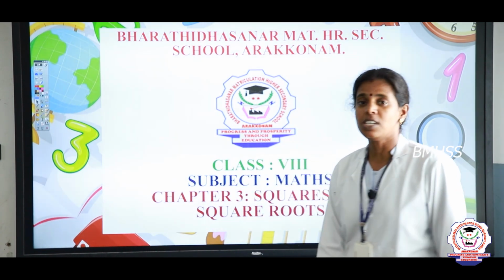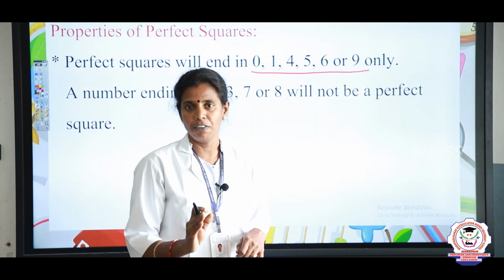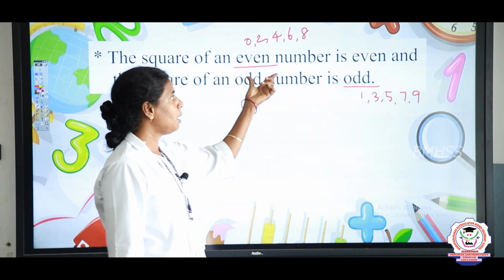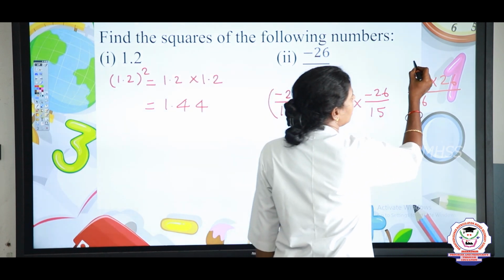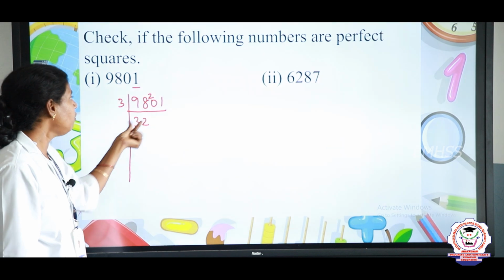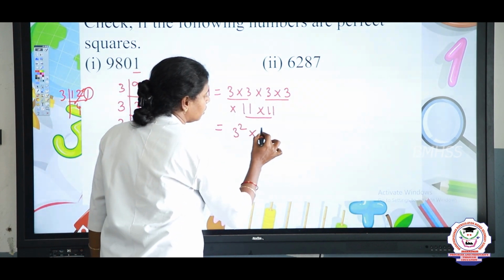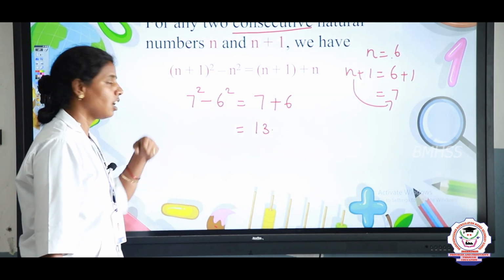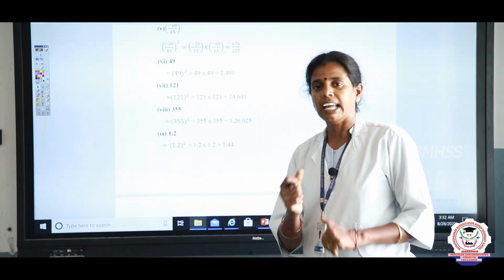Maths | Class 8| Unit 3 | Part 1 | Squares and square root | Bharathidhasanar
Maths| Class 8| Unit 3 | Part 1 | Squares and square root   | explanation in English